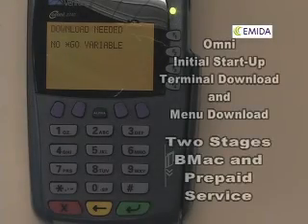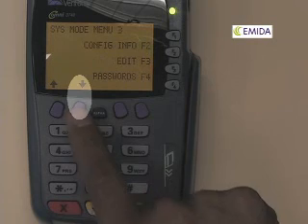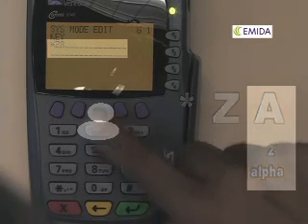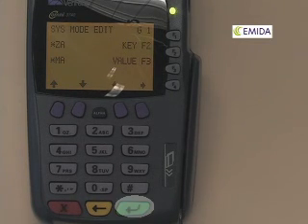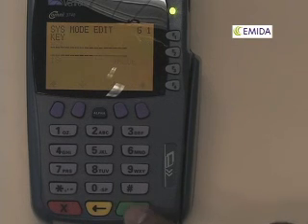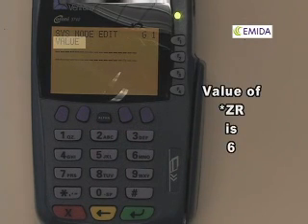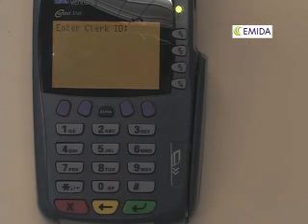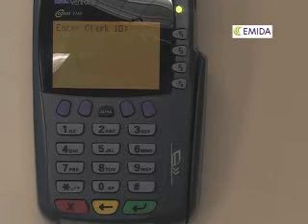Download App Software to Verifone Terminal - Omni 3740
This video describes how to download the Omni terminal (all models) terminal with the Debisys application.